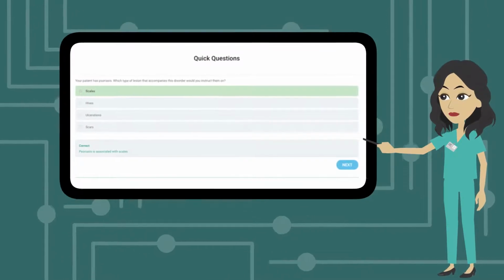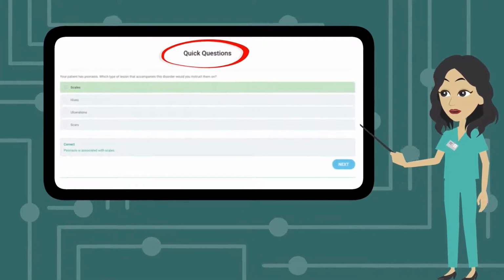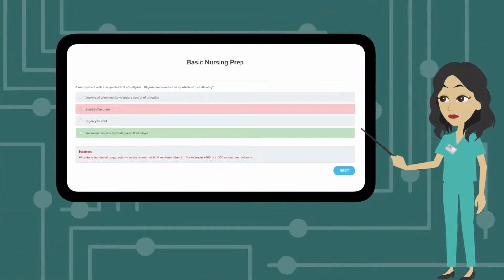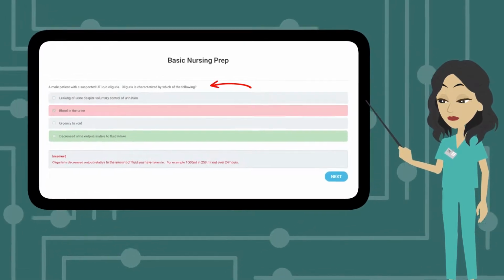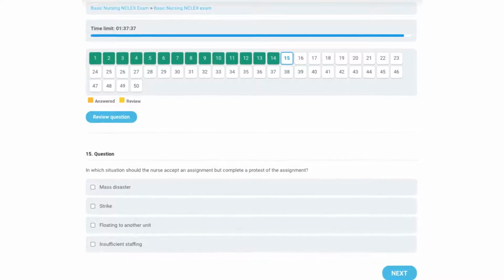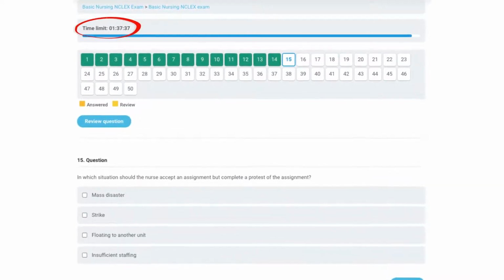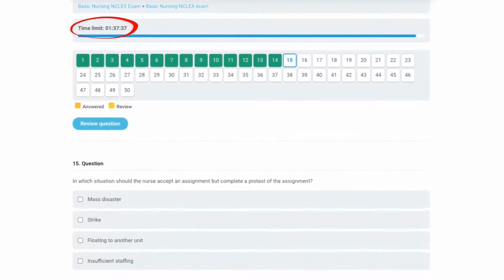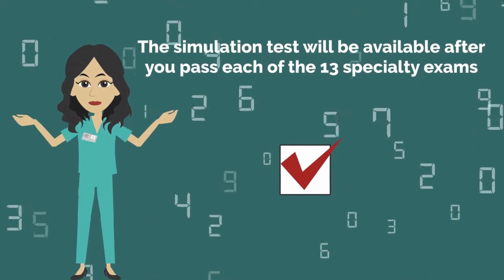NurseHive NCLEX-RN Prep Module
This video gives detailed instructions on how to use the NurseHive NCLEX-RN Prep module.